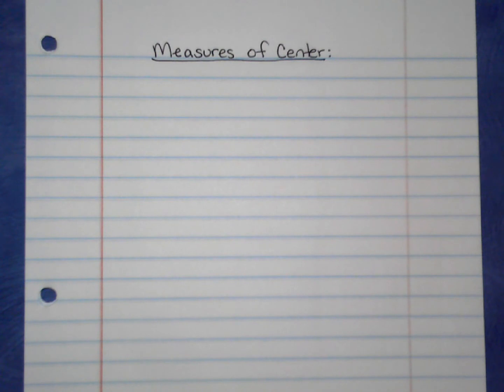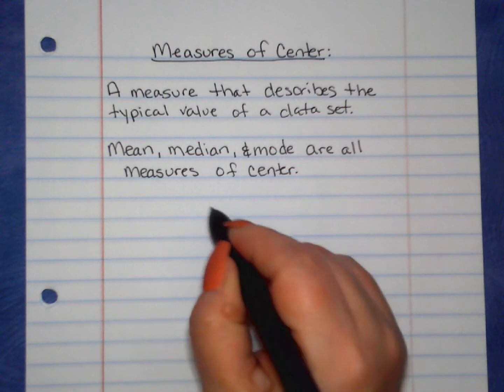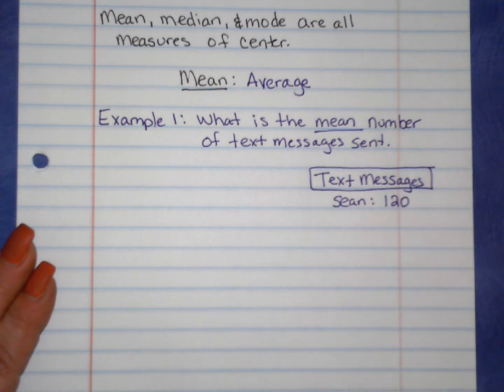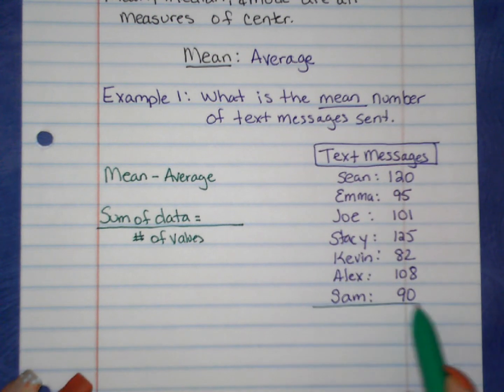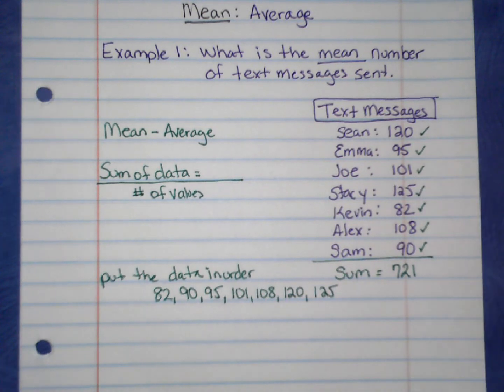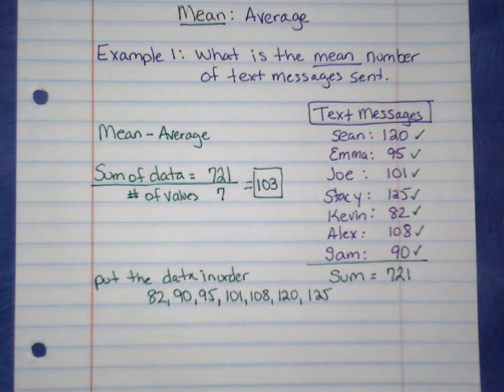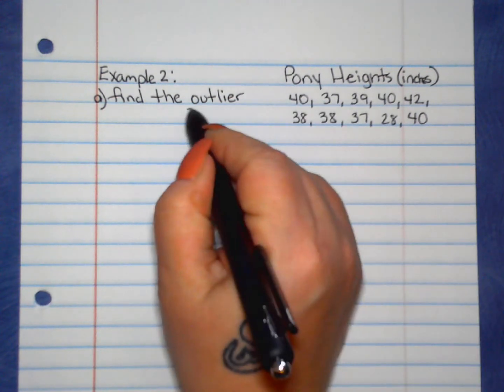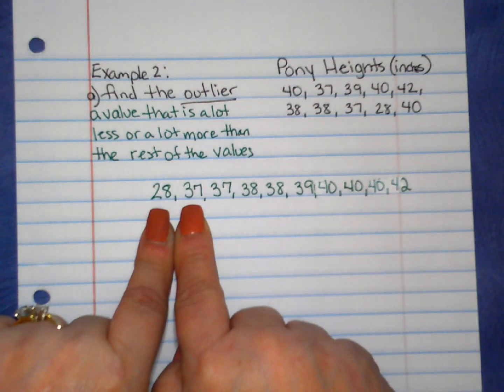Measures of Center: Mean